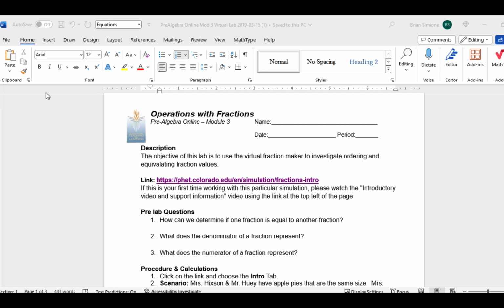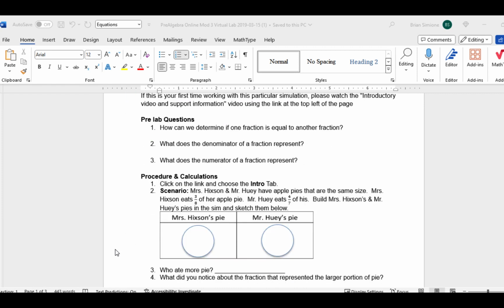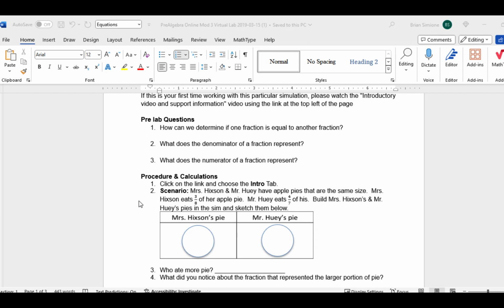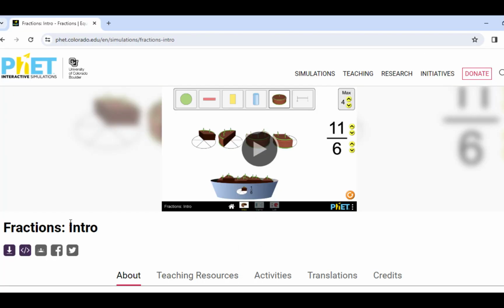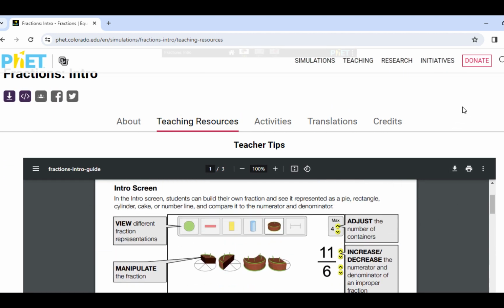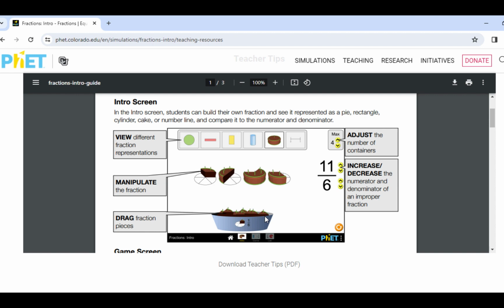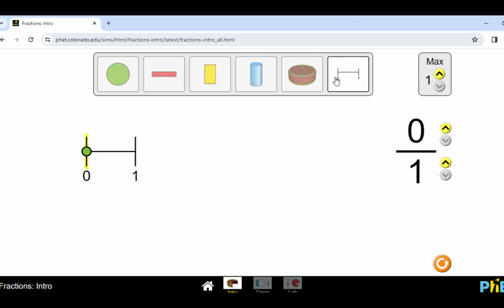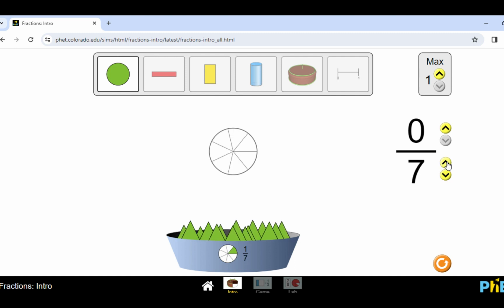Pre Algebra Fractions Lab Intro